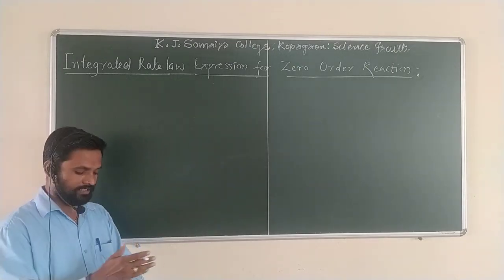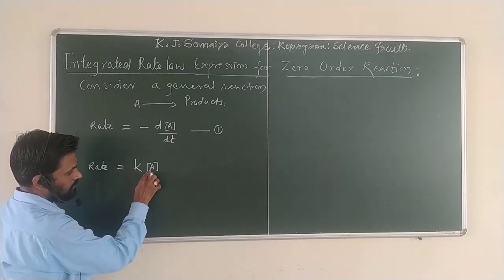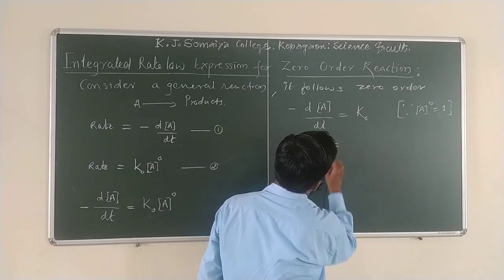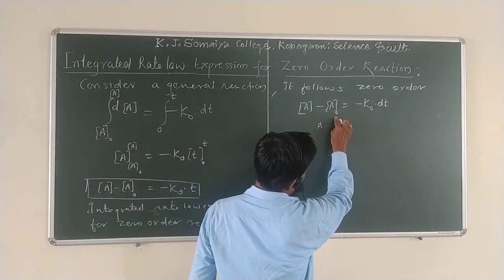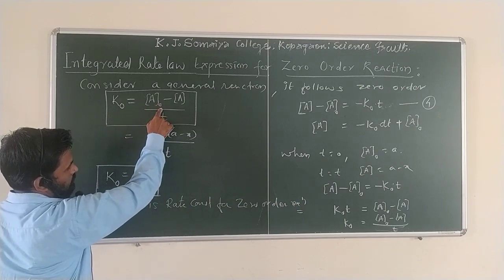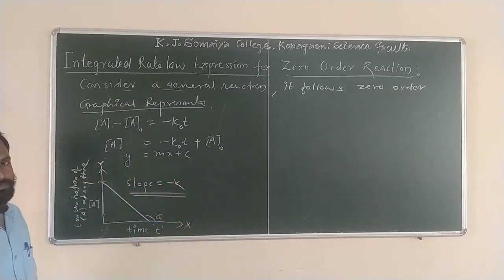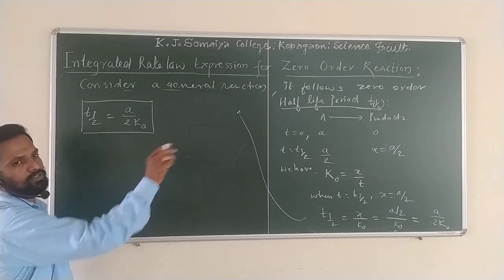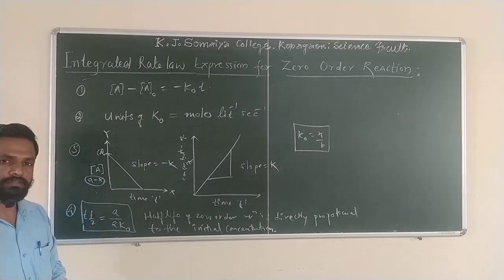Chemical Kinetics: Rate Constant for Zero Order Reaction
Integrated Rate Constant for Zero Order Reaction.